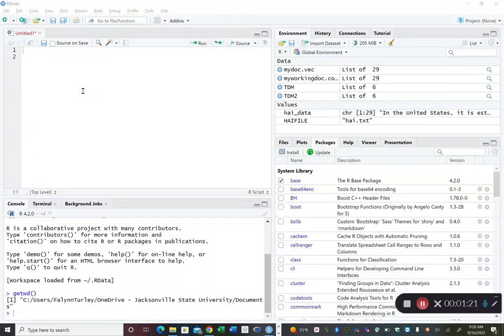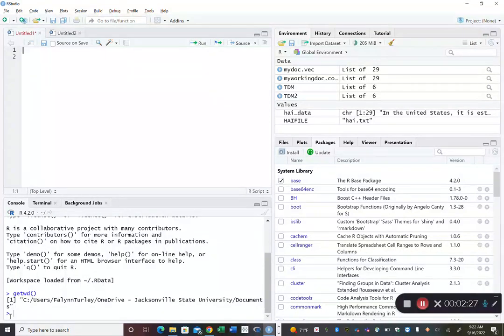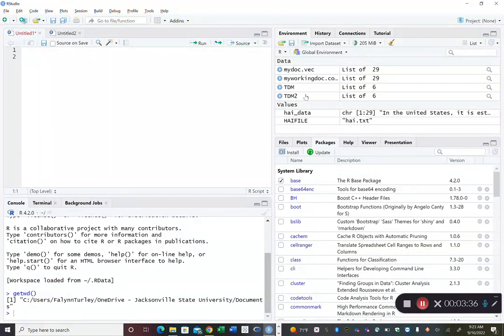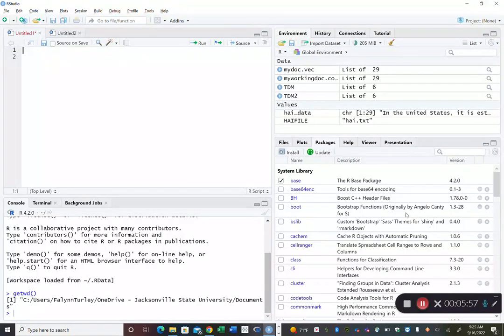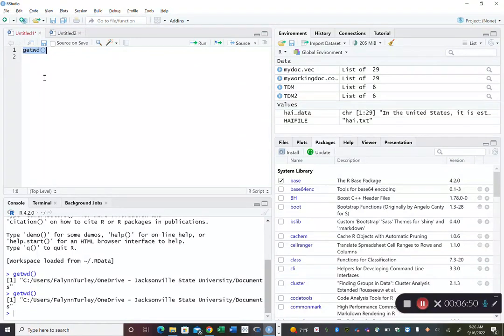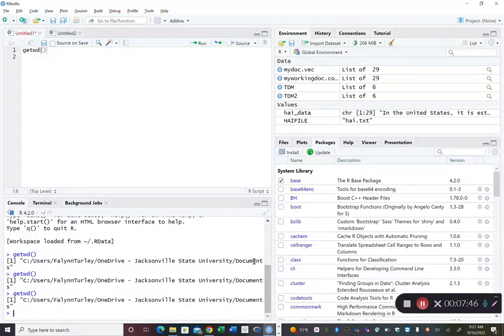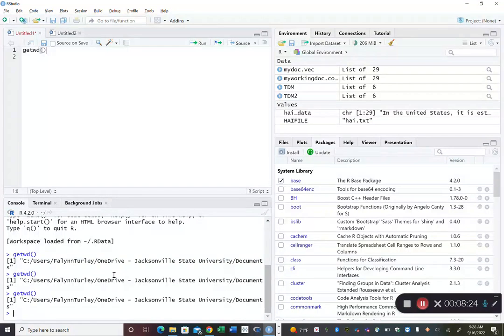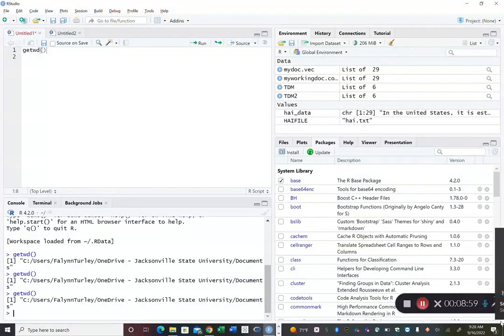Quick Intro to R Studio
For BA 520